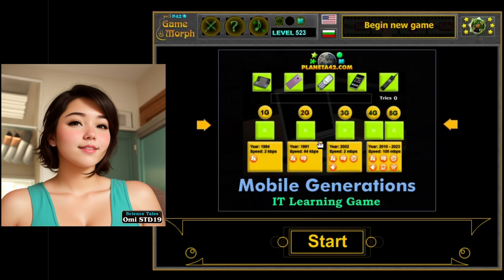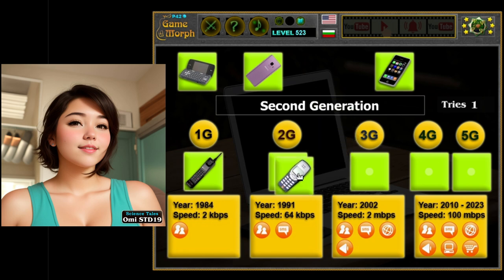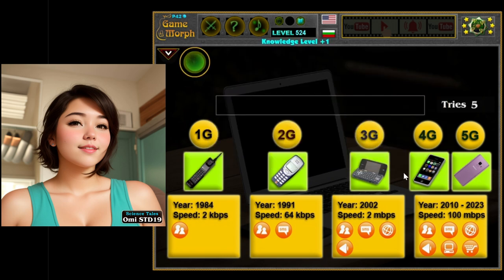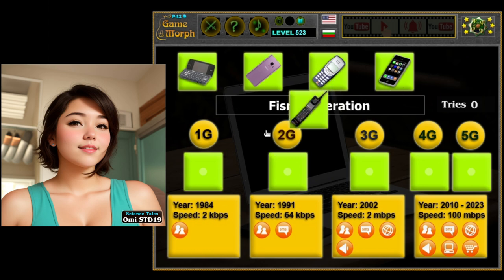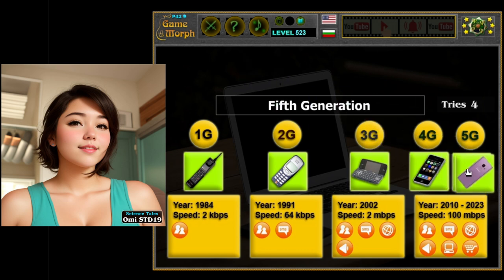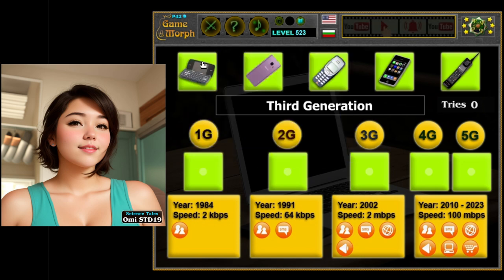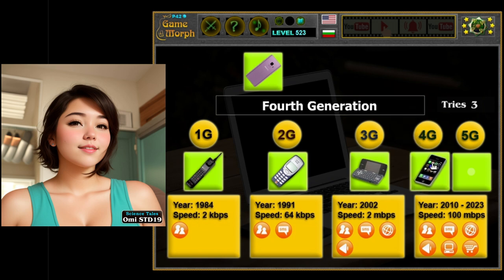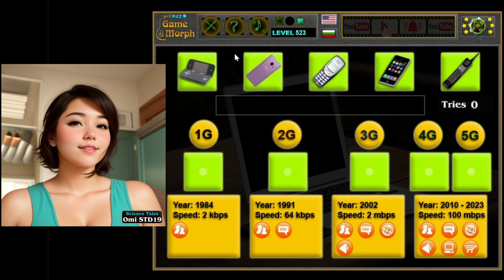Mobile Generations Evolution - Interactive IT Lesson 💻🎥🎓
Fun educational video about the generations of mobile communications. Information Technology game, suitable for online lessons, interactive classes and exciting homework.